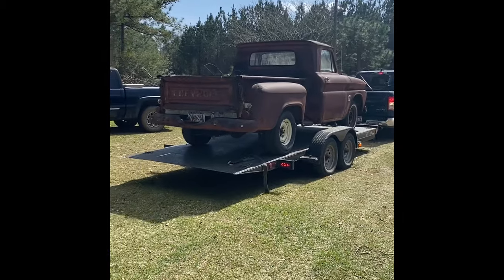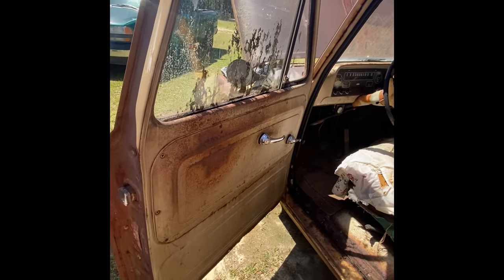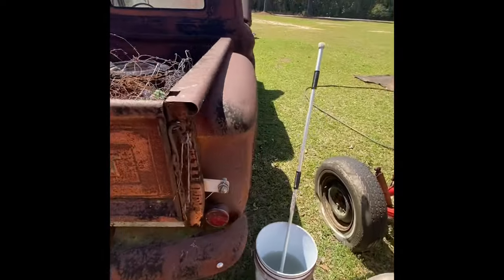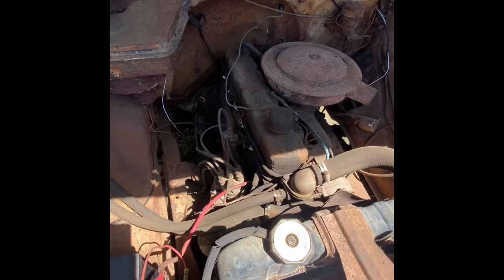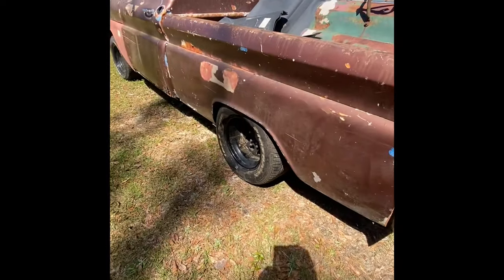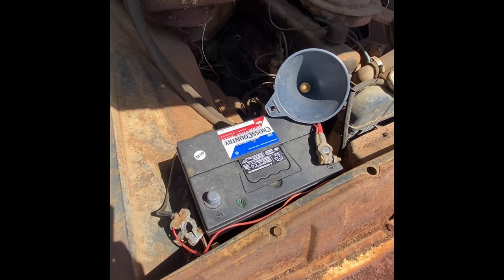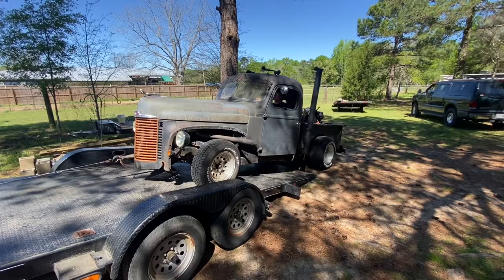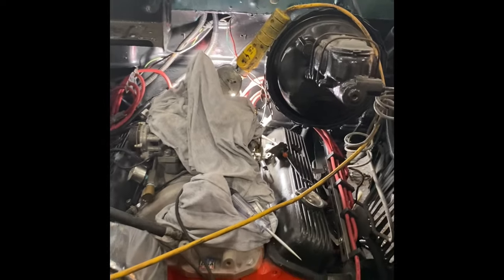New truck projects! Chevy C-10’s, Internationals, rat rods and more!